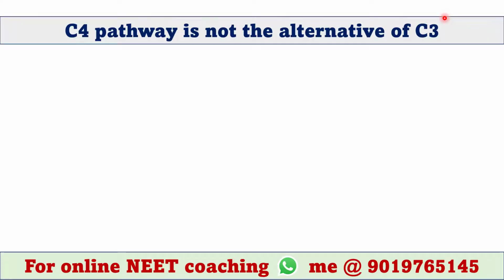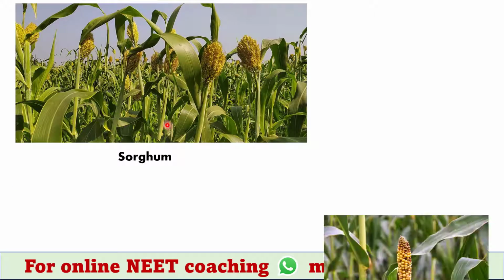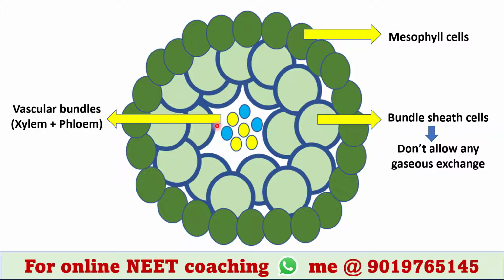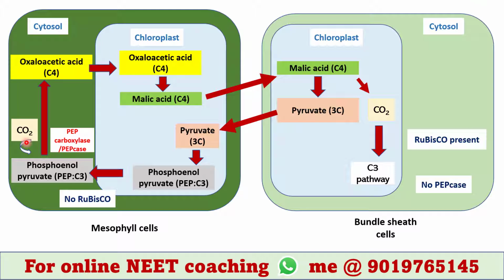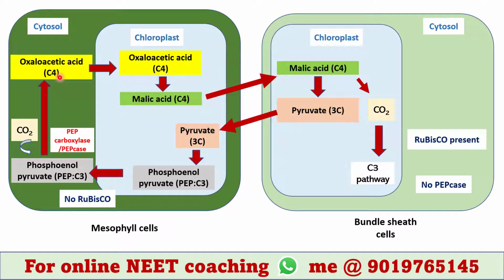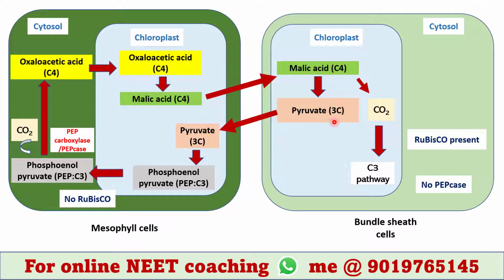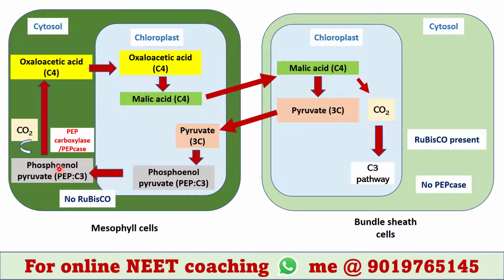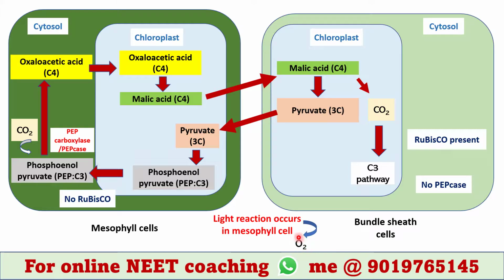C4 Cycle | Photosynthesis L7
C4 Cycle/ C4 pathway

Restriction digestion
Ligation
Transformation